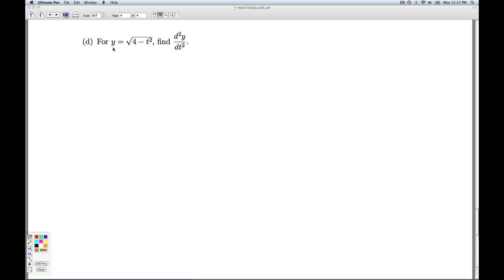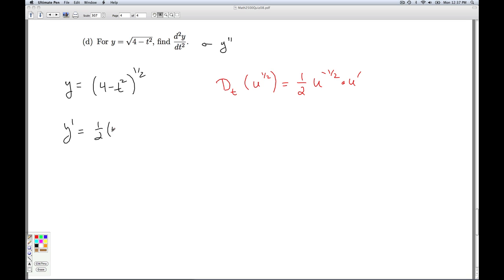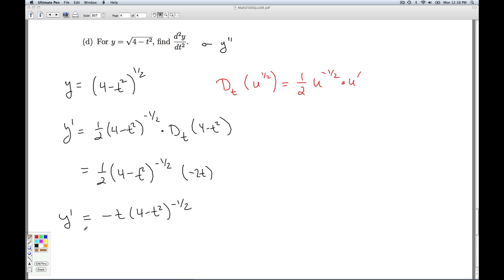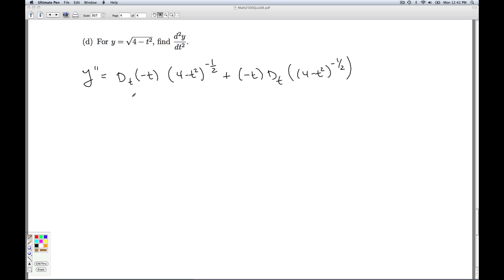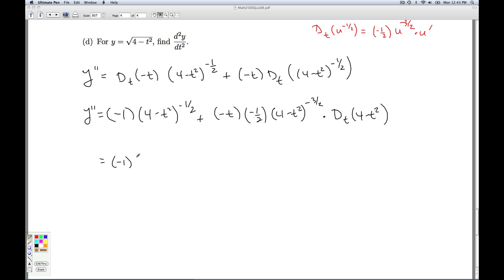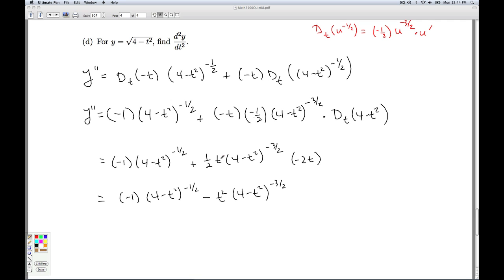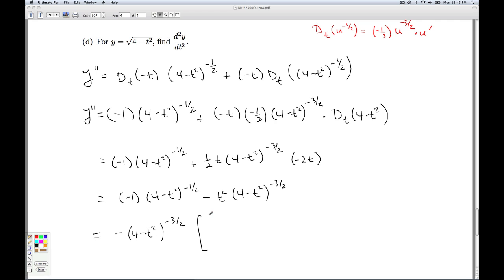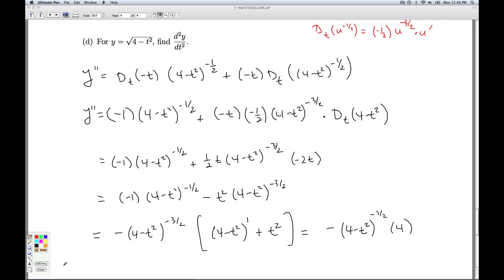Math 2500 Checkpoint Quiz 08 Part 3 of 3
We find derivatives using a variety of rules.